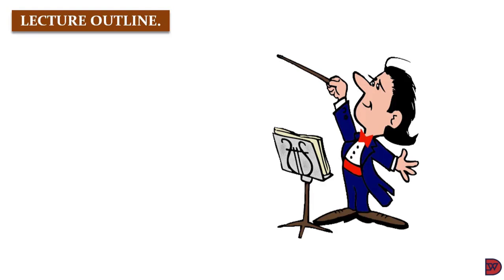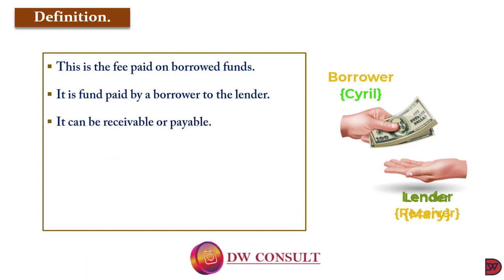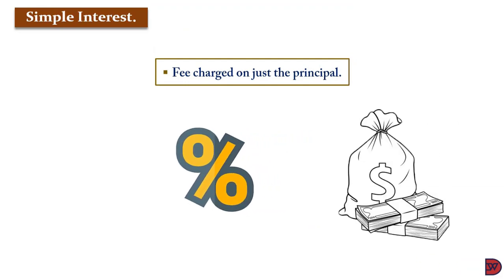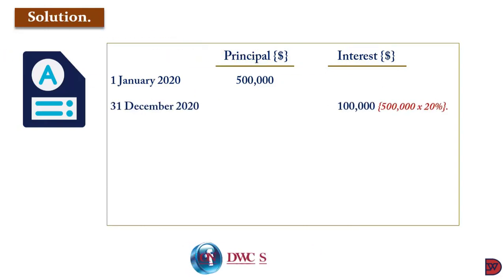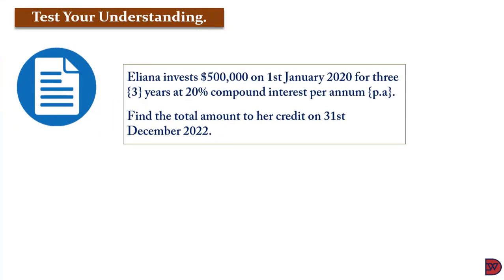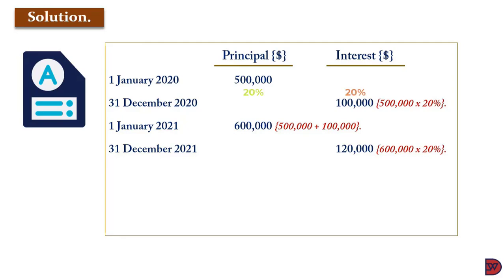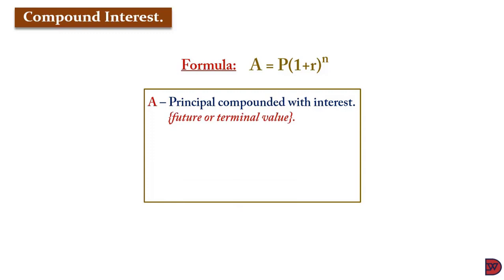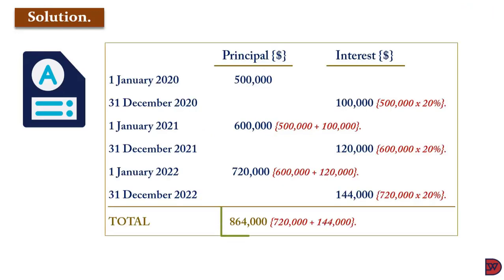SIMPLE & COMPOUND INTEREST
A lecture on the modalities of investments earning returns.